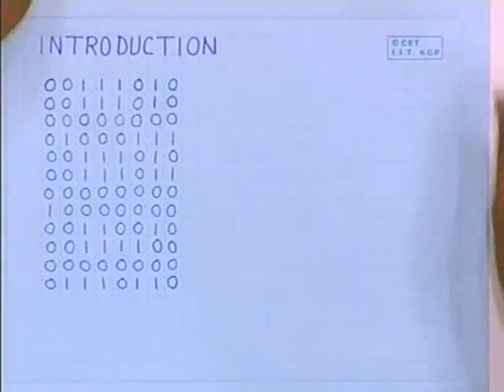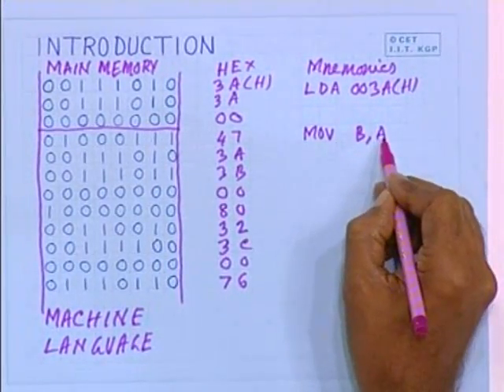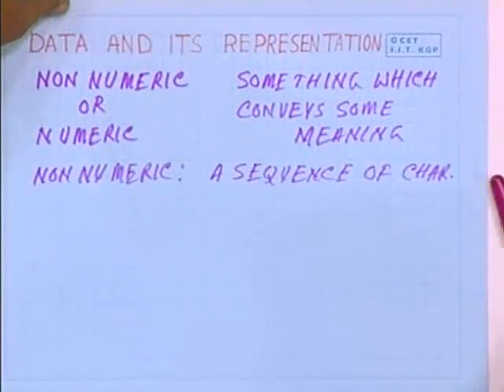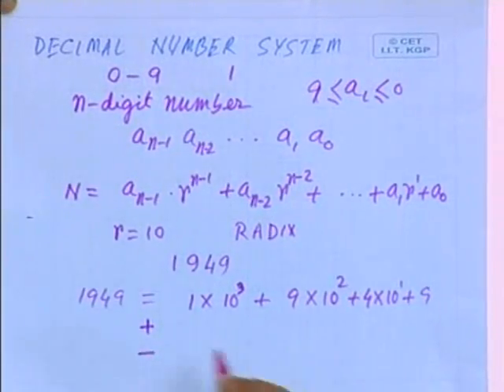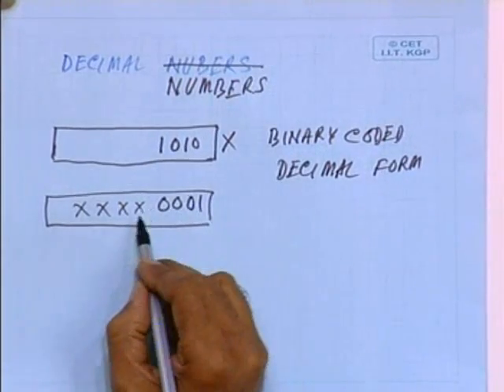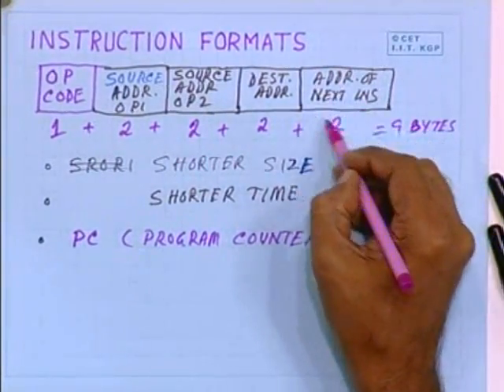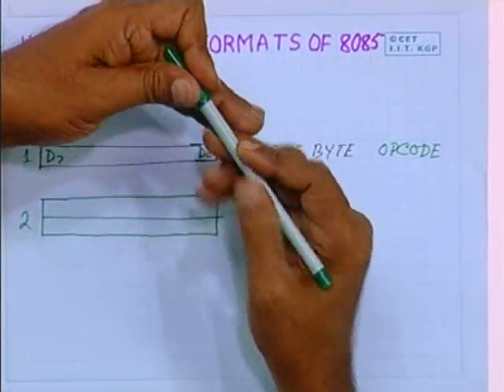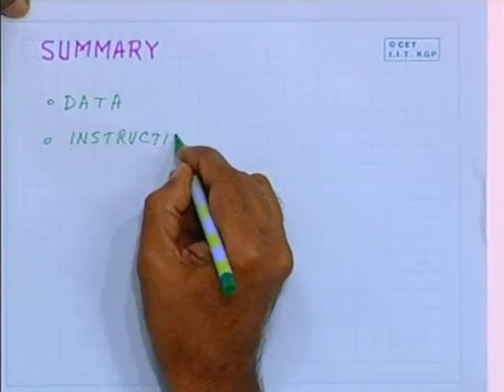lec 4 - Instruction Set : Vocabulary of the Machine